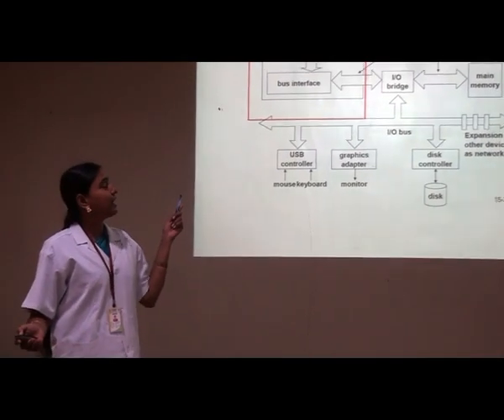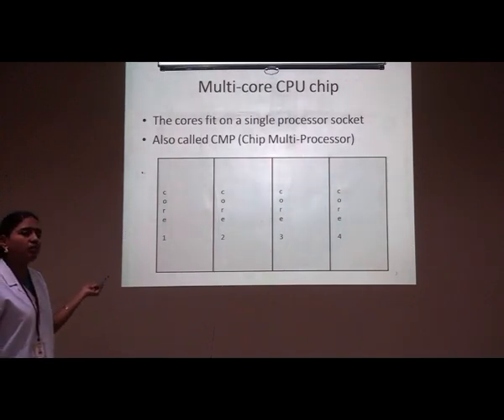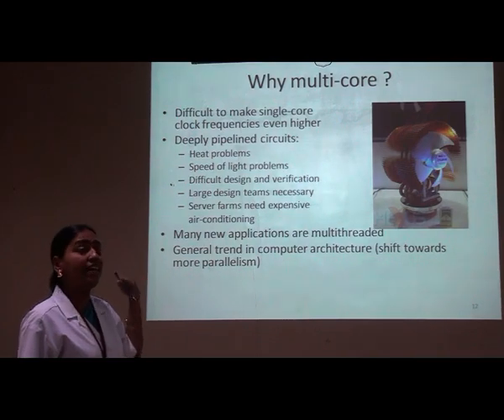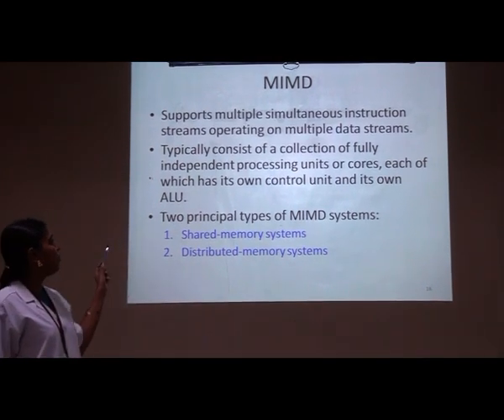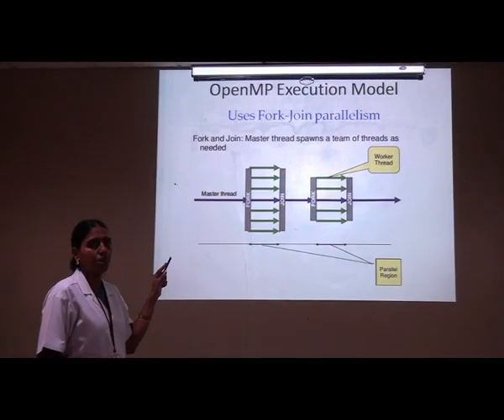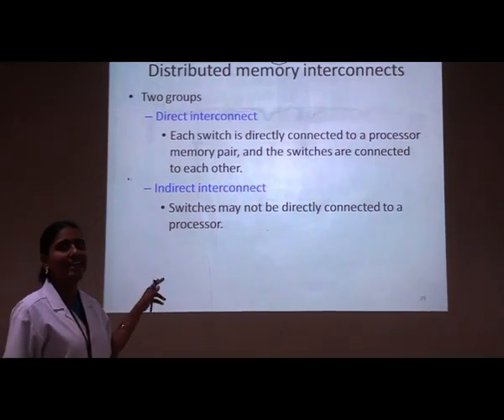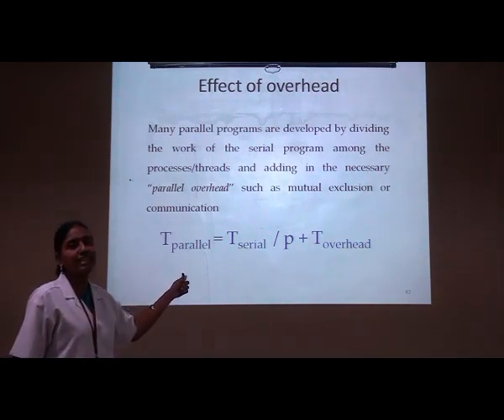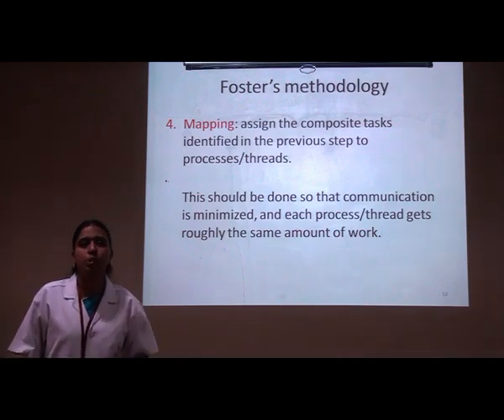Sathya Sofia A Assistant Professor Multicore processors